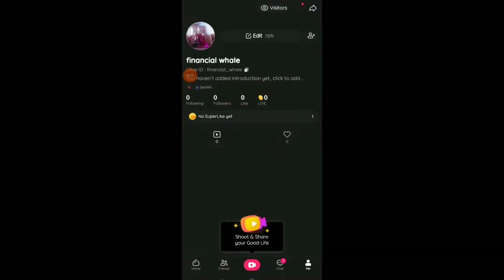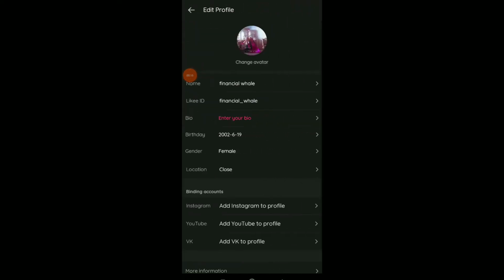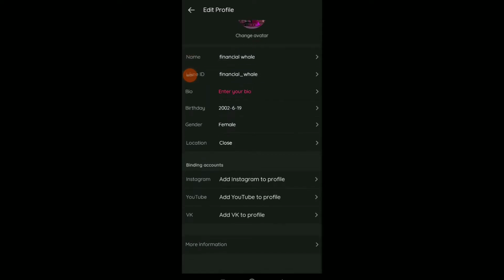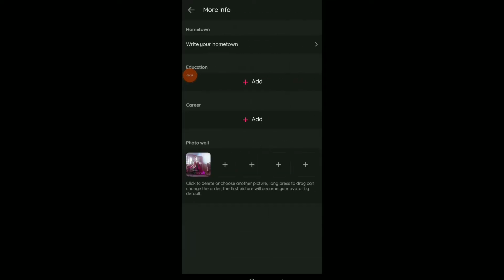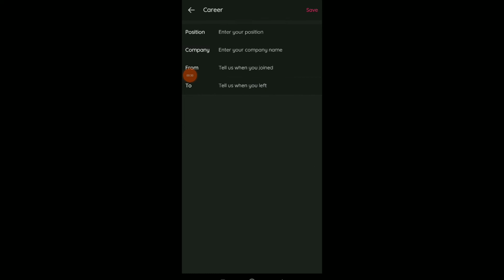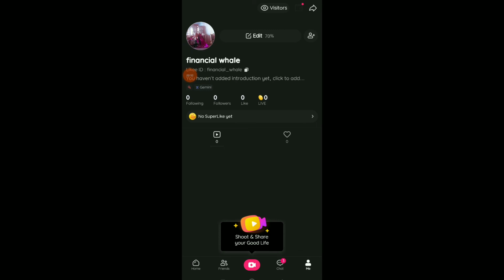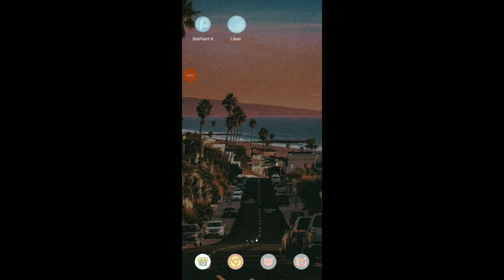How to Add Career On Likee App 2022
My idols on YouTube:
Mike Vestil
Ali Abdaal
biaheza
Kevin David
Incognito Money
Sara Finance
Everyday Money
Channel Makers
Vidiq
SuperHumans Life